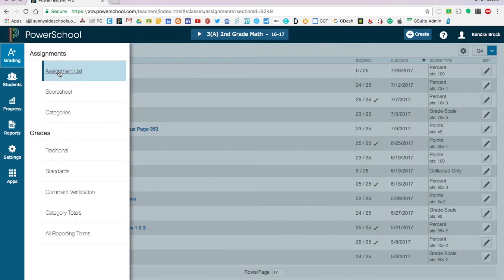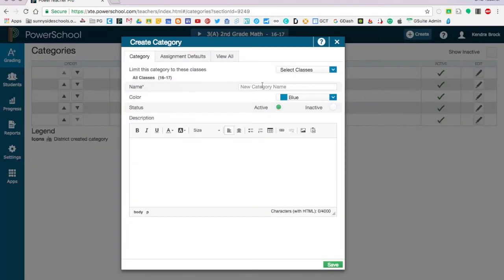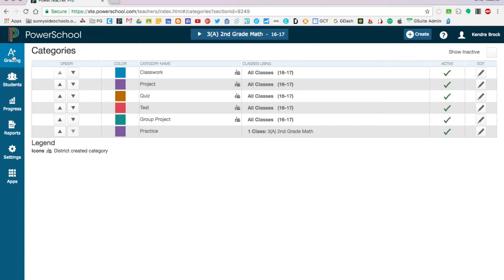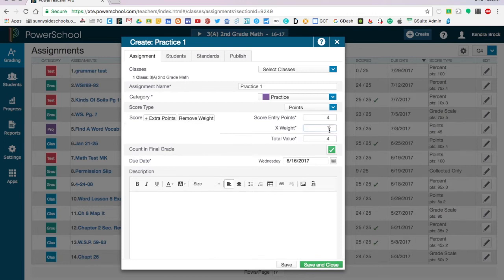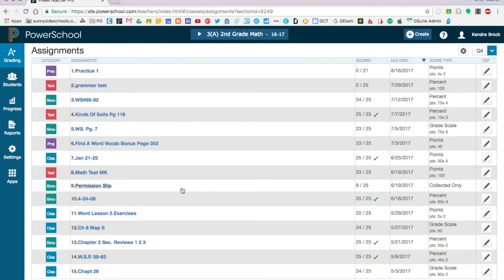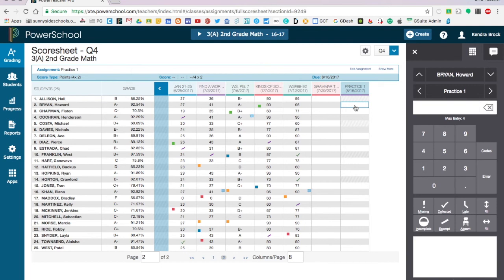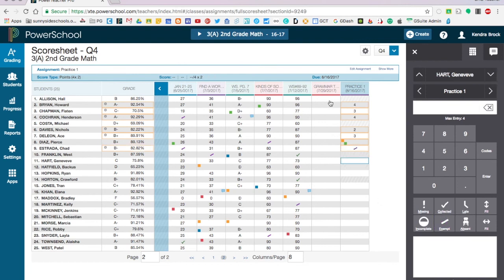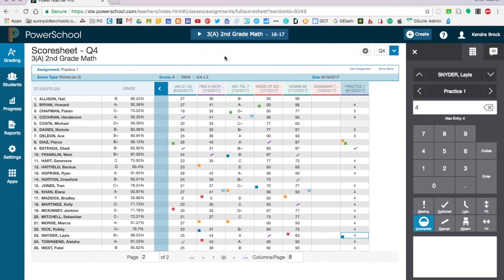PowerTeacher Pro - Categories, Assignments, and Scores